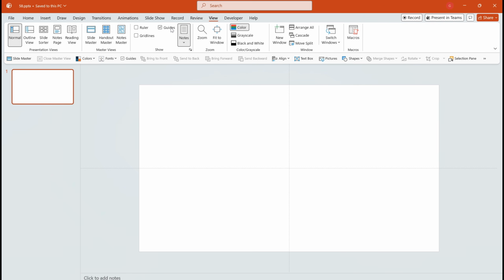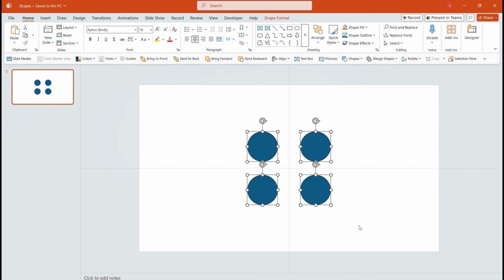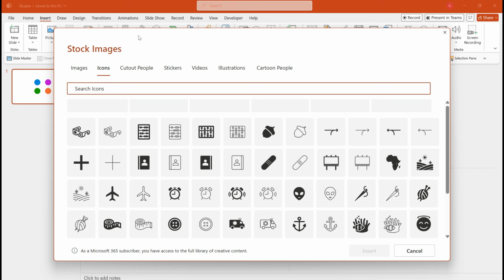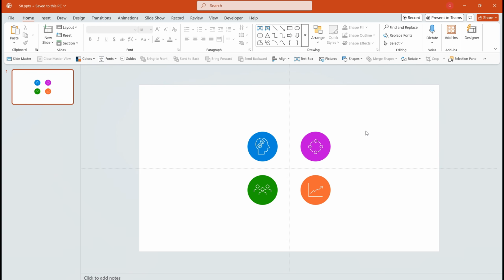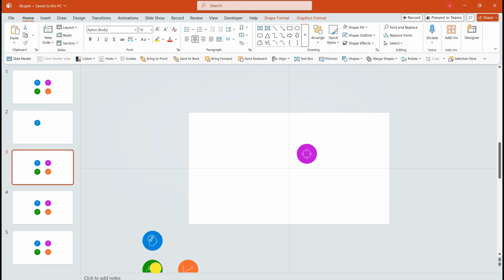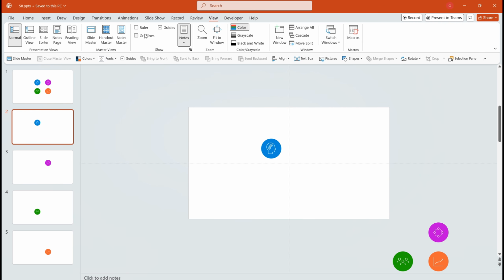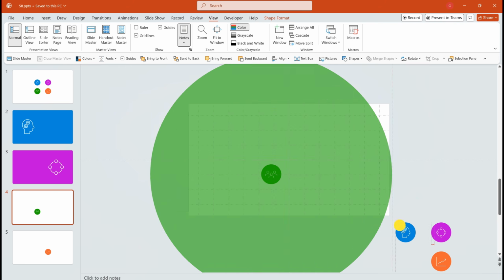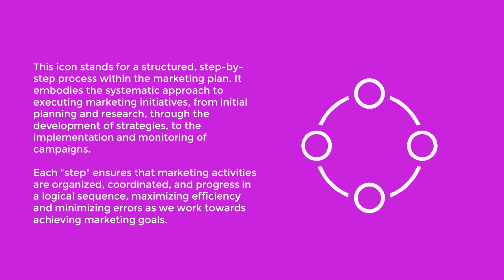Stop Boring Presentations with This Pro PowerPoint Morph Animation Hack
If you’re ready to level up your presentation game without spending hours on complex motion graphics, this is the trick for you.

This tutorial shows you how to create a professional "powerpoint animation" quickly and efficiently. Learn essential "powerpoint tips" and discover "how to use powerpoint" to make your presentations stand out. This "powerpoint tutorial" is perfect for anyone looking to add impressive "animation in powerpoint" to their projects. 🔔

Song: This Is Corporate by Fretbound